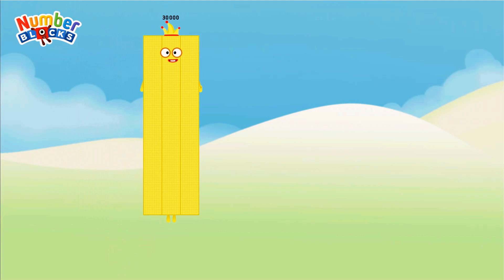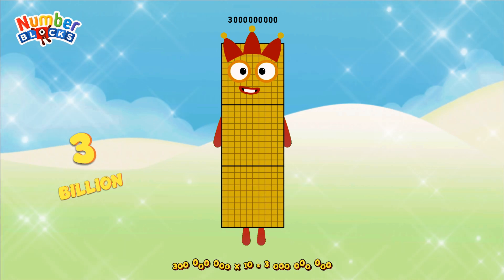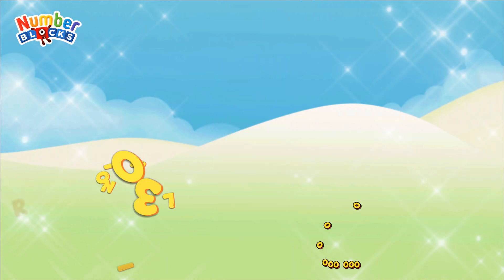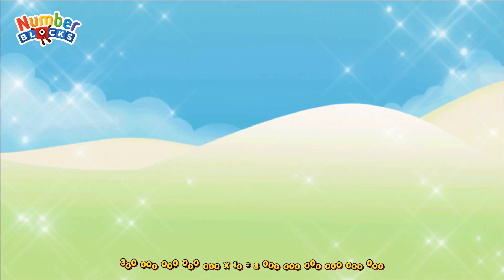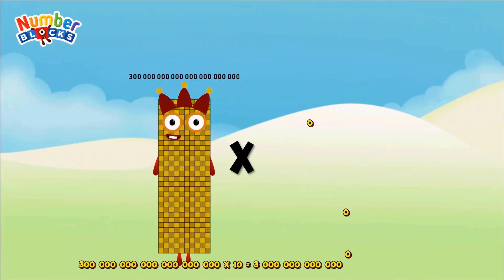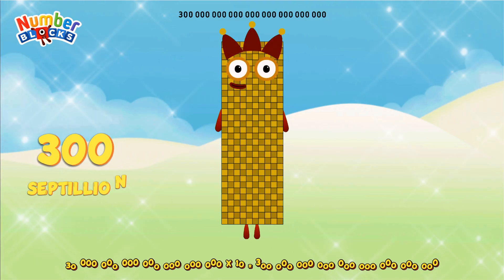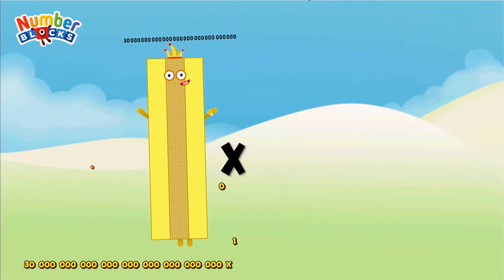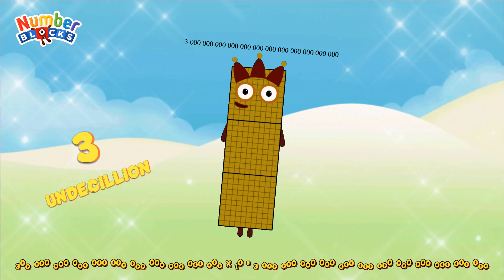SPECIAL MULTIPLICATION OF NUMBERBLOCKS (300-3TD) BIG NUMBERSMULTIPLY | GIANT NUMBER